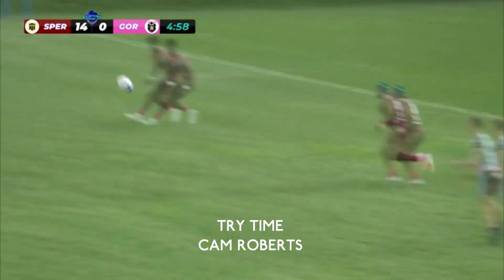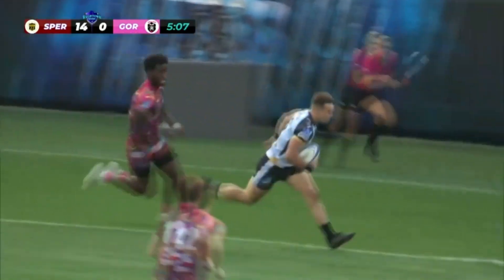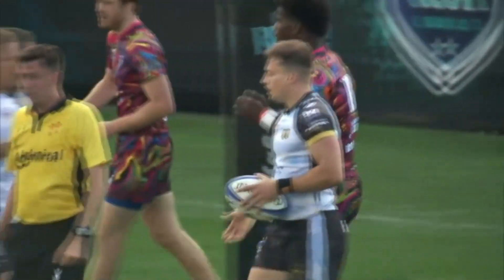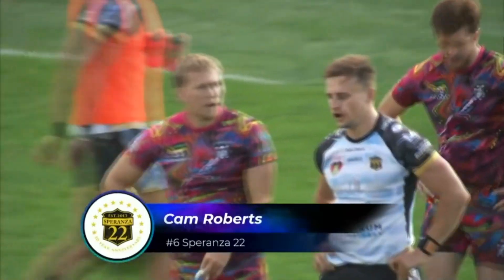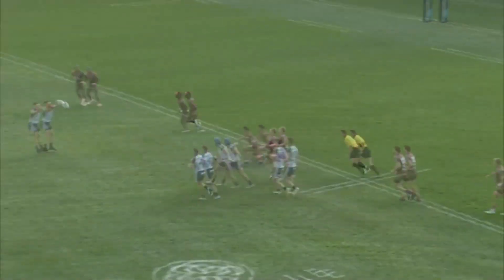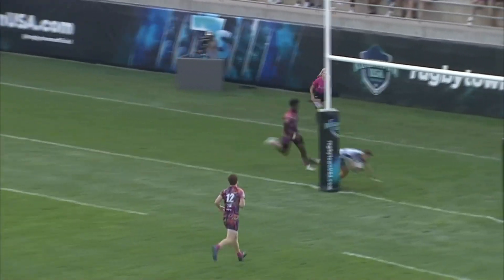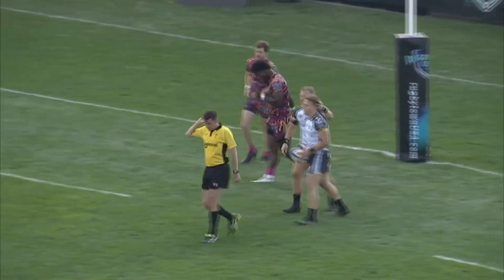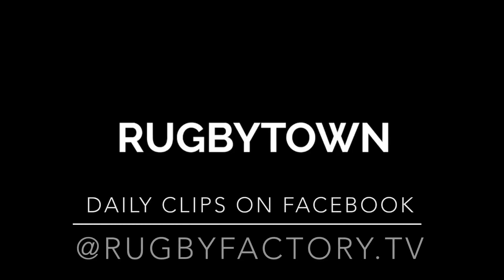Cam Roberts Try Time Speranza 22 vs Gorilla Rugby QF Bowl RugbyTown 7s Day 2 Infinity Park 08.26.23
Hive  - @rugbyfactorytv